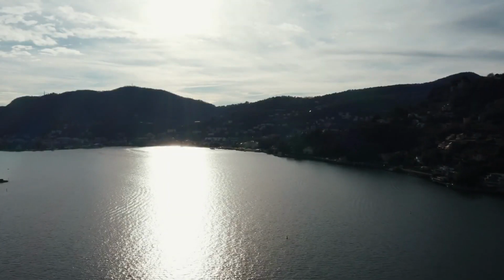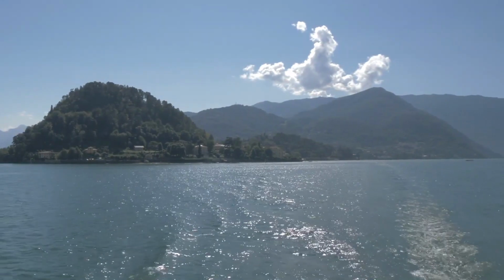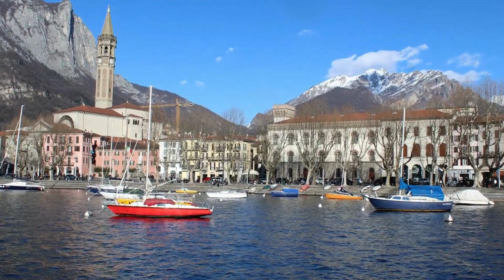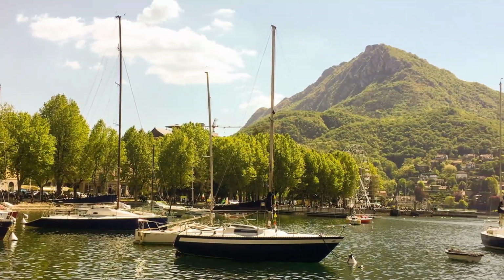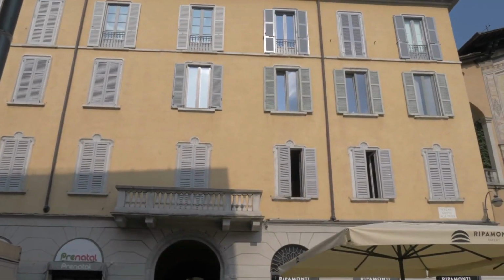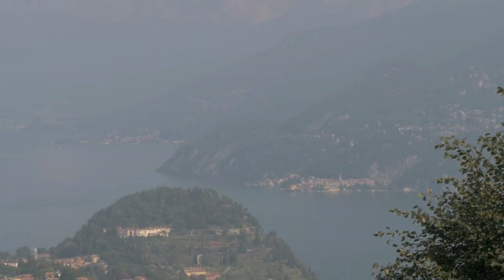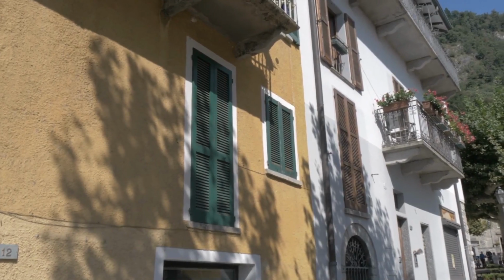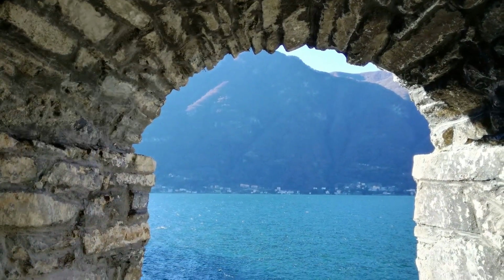Lake Como Italy Travel Guide (5 places to see)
Lake Como is a beautiful lake in northern Italy. But, around it, you can discover beautiful places. In this short travel guide, you are going to see the 5 top places to visit around lake como...

0:00 - Intro
0:20 - Bellagio
2:47 - Lecco
5:34 - Como
7:40 - Varenna
9:58 - Nesso

--- DISCOVER FAMOUS ITALIAN LAKES ---

--- DISCOVER THE STUNNING LAKE GARDA ---

❓ WHAT NEXT? ❓

🏆 Our Goal 🏆

Travel Corner 360's mission is to inspire and aid foreigners who love Italy in learning about the country from every angle and avoiding spending a fortune on their holiday to Italy so that they may enjoy it to the fullest...

✨ FOR COMMERCIAL PURPOSE ✨